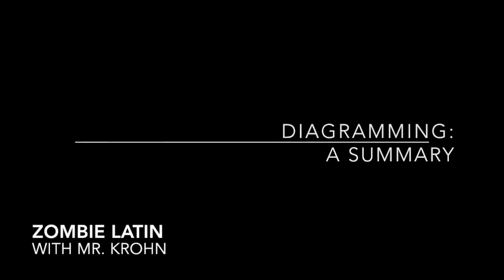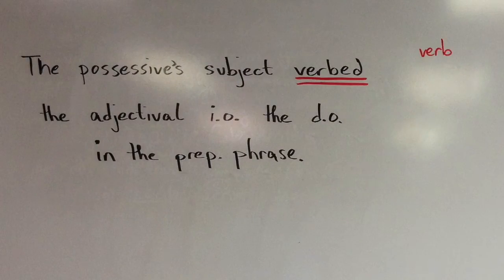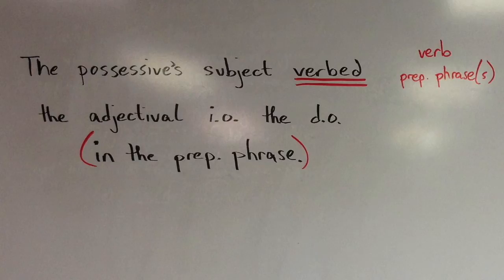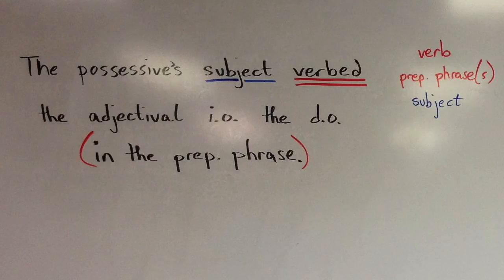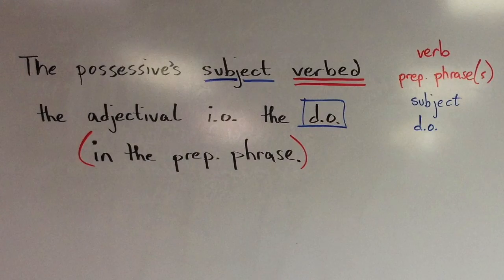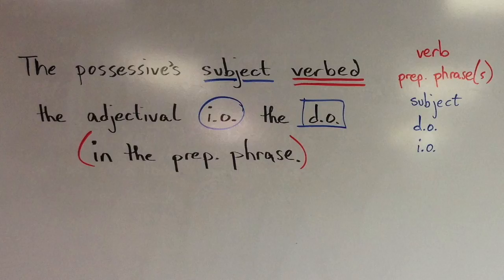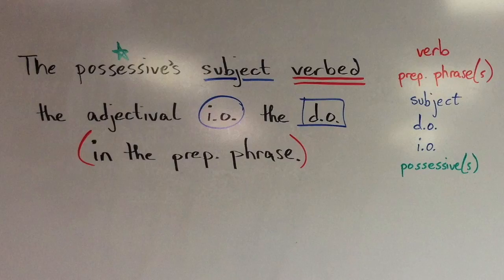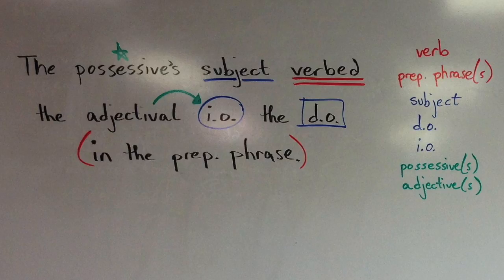Diagramming Summary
A Summary of Latin Sentence Diagramming.

Later, we'll use brackets for subordinate clauses, and squiggly-underlining for infinitives.